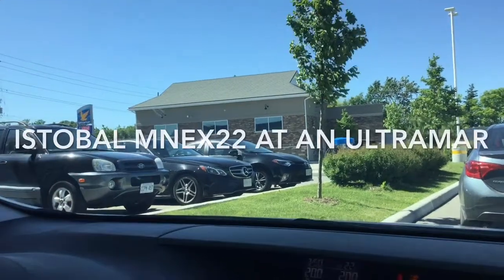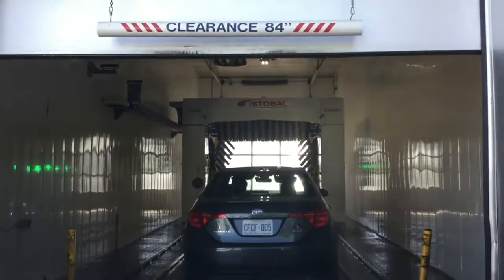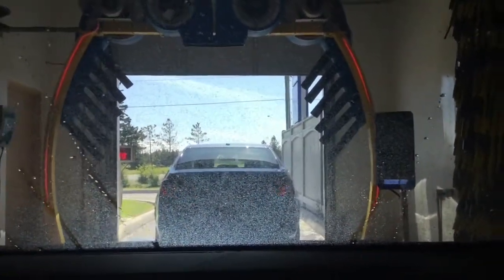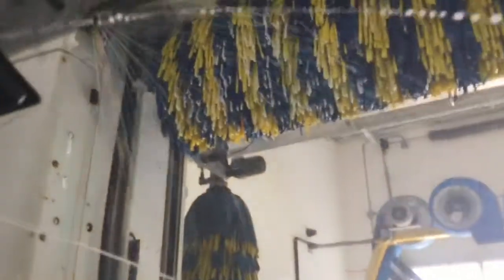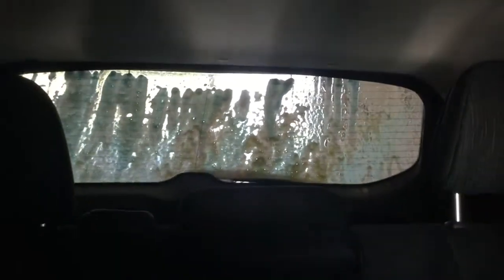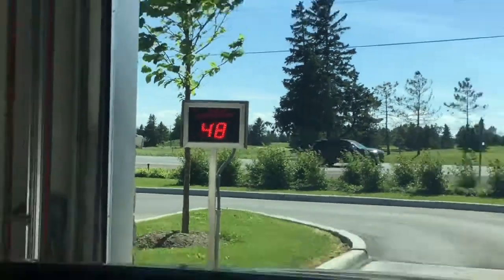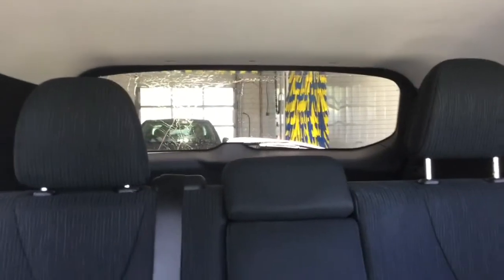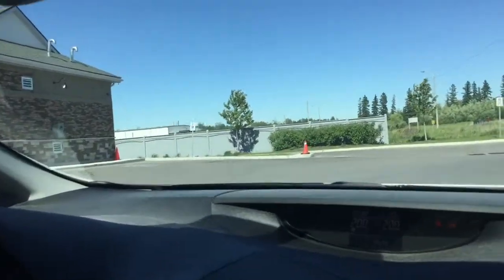Rare Istobal MNEX 22 at a Ultramar Choice Car Wash in Stouffville (NOW GONE FOREVER)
Friday October 9, 2020 Update. I saw a picture of a Grand Opening On our New Car Wash Sign. It tells me that it has been Replaced. I also noticed a Mark VII on the sign. It also tells me that there’s some sort of a Brand New Mark VII Machine in here. It sucks that it was replaced because this is my Only Istobal Machine in my Area. This Machine was installed in 2016. RIP Istobal. 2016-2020. It will be missed. A video of the new Machine is coming soon. :D